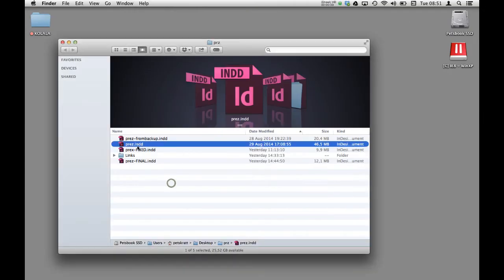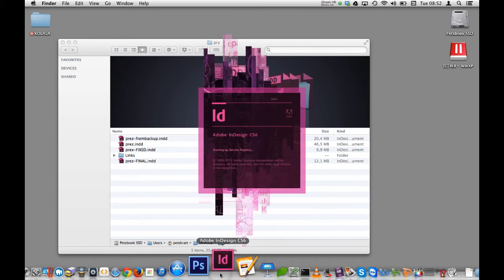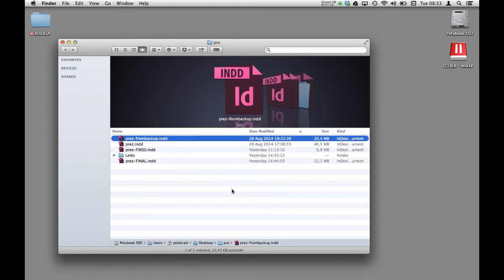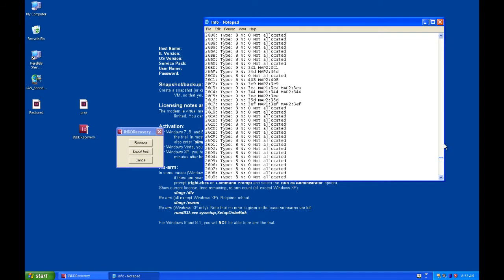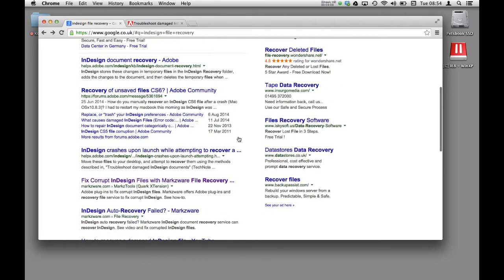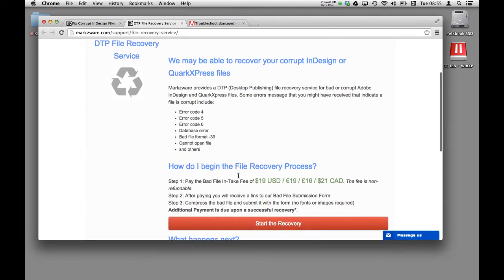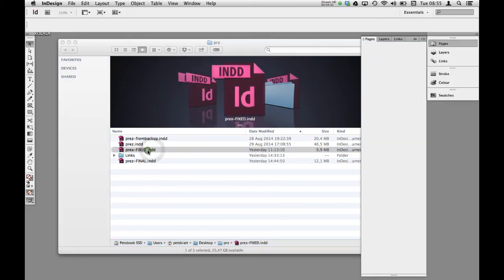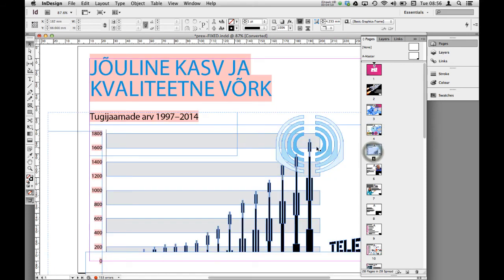Recovering crashing InDesign documents